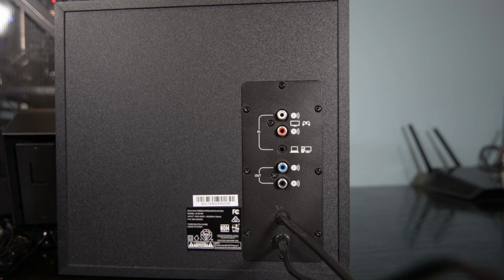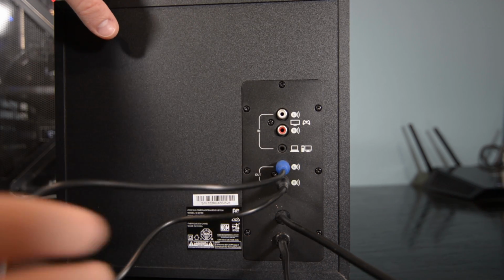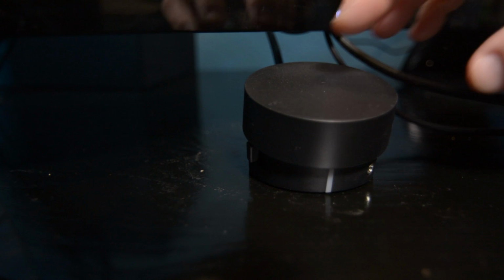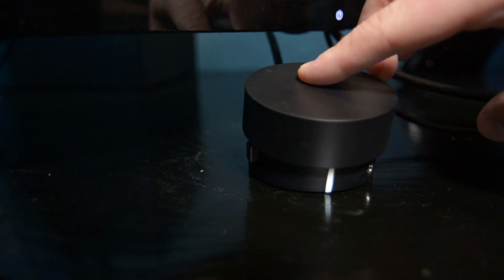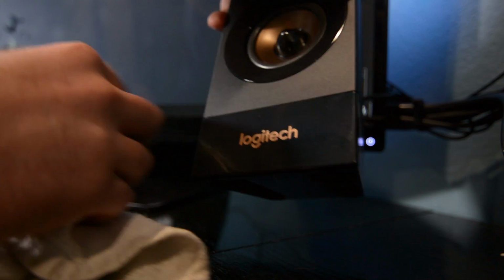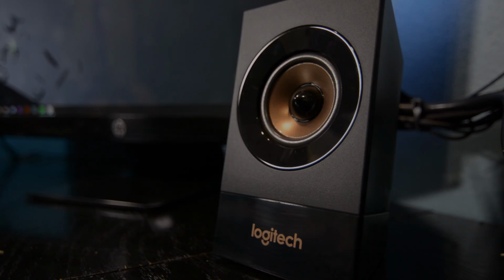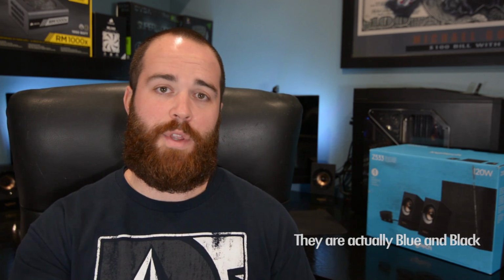Logitech Z533 First Look - Best Logitech Speakers - Joes Tech Episode 24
On this episode of JoesTech we will look at the Logitech Z533 2.1 Speakers.  This kit is rated at 120W but runs at 60W RMS.  It includes two 15W Speakers and one 30W subwoofer.  I will be replacing an old set of speakers that failed on me to see if these will do the trick.

Product Link (US):

Product Link (CAN):

Save 10% Using Code "JTSK"

Other notes:

Likes:
-In line controller
-Controller includes headphone and mic, as well as bass boost
-Quality is amazing
-Includes RCA inputs as well as 3.5mm

Dislikes:
-Shiny plastic attracts dust and also scratches easy
-RCA Cables to Sub are short, but could be replace fairly easily
-knob is not removable from system.
-knob could be more sturdy to cause less dragging

Missing:
-USB Connectivity
-Built in Bluetooth